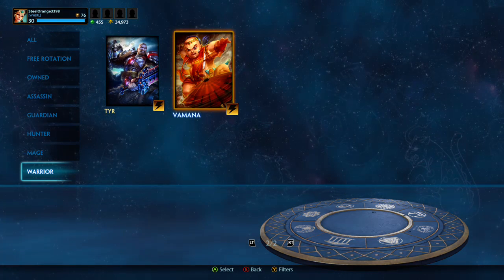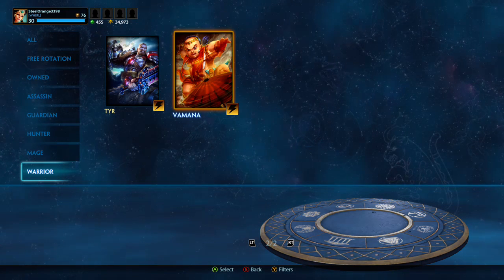Smite Solo Guide PART 2!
Somehow the end of my solo guide got cutoff when I uploaded it, so this is the rest of the video. So sorry about the mistake, hopefully this clears up any confusion.